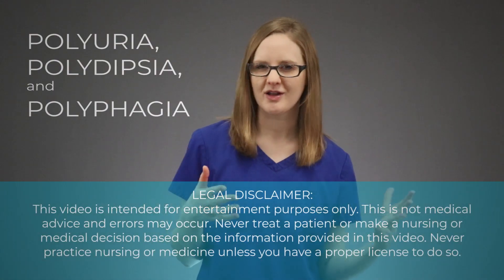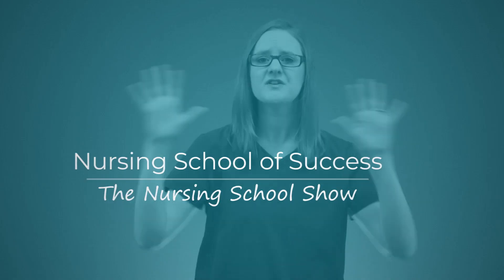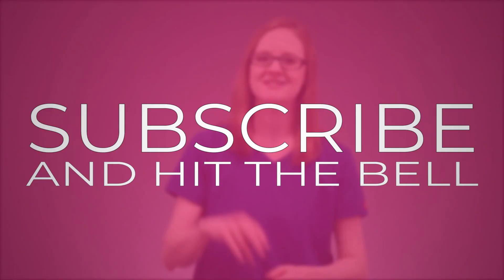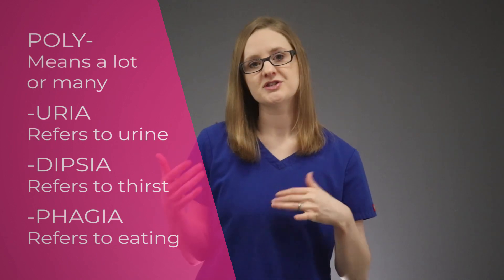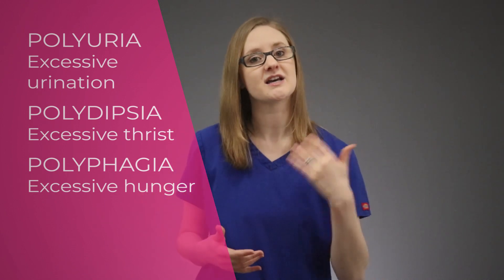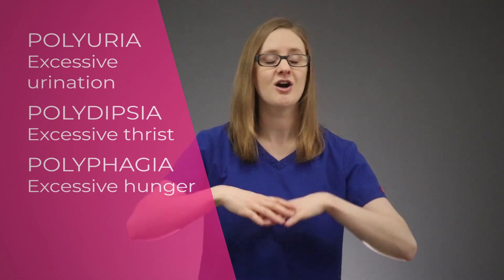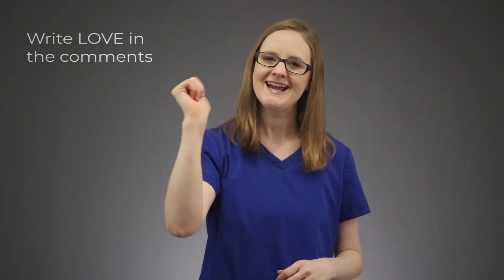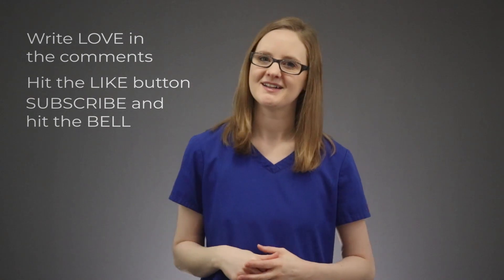POLYURIA POLYDIPSIA POLYPHAGIA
Are you confused about what polyuria, polydipsia and polyphagia mean, and what you need to know about them in nursing school?

In this video, I'll break down exactly what polyuria, polydipsia and polyphagia are, and how they relate to the med-surg disorders you're learning about during nursing school.

Here's a breakdown of what we'll talk about:

Polyuria means excessive urination, polydipsia means excessive thirst, and polyphagia means excessive hunger.

These 3 symptoms are sometimes referred to as the "3 P's" and probably the most common disorder you'll hear them associated with is diabetes.

During diabetes, the body can't use glucose for energy, so it uses fat instead. And this leads to a lot of extra glucose in the blood (hyperglycemia).

So polyuria, polydipsia, and polyphagia occur as compensatory mechanisms to try to reduce the blood sugar level.

In this video, I'll go deeper into this concept of how the body uses polyuria, polydipsia, and polyphagia to reduce blood sugar levels.